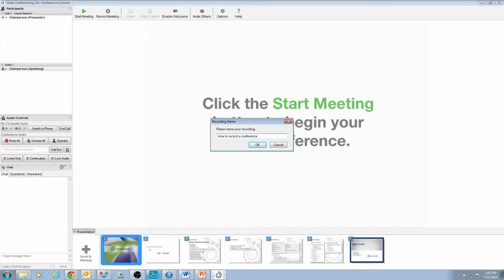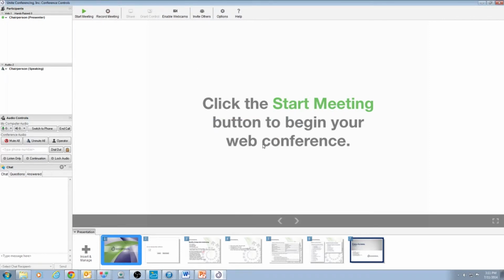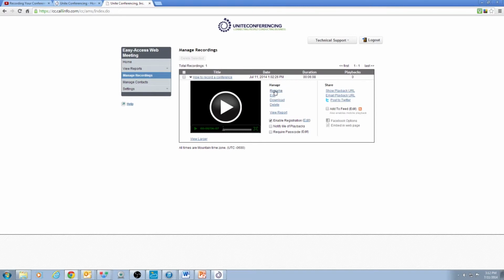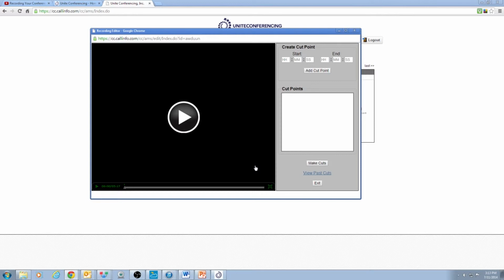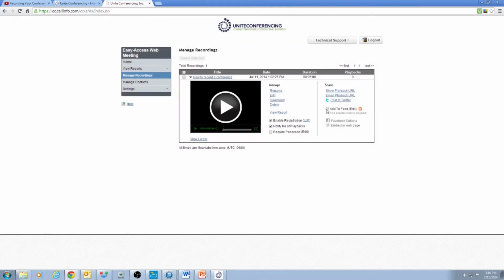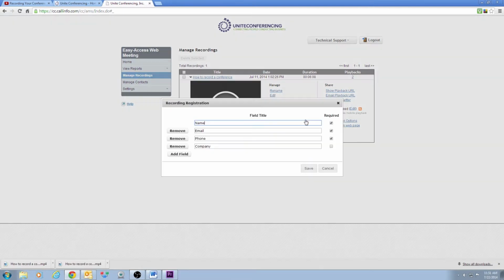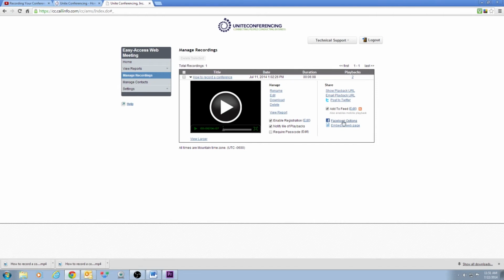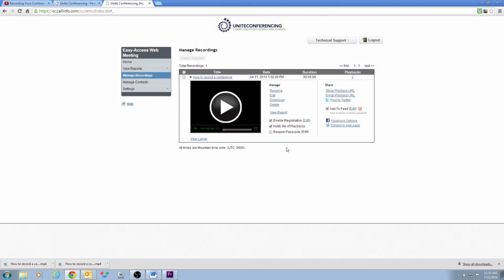Recording Your Conference | Unite Conferencing Inc.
This Unite Conferencing training tutorial covers:

- How to record an audio or web conference
- Brief explanation of how to record using the online host controls or telephone keypad
- Where to retrieve and download your recording
- How to edit your recording
- How to share through Facebook, Twitter and podcasting
- Adding security code and registration
- How access recording details (Who registered and how long they listened to the recording)